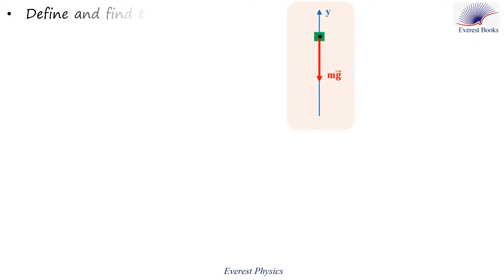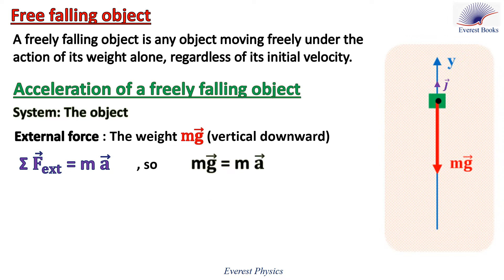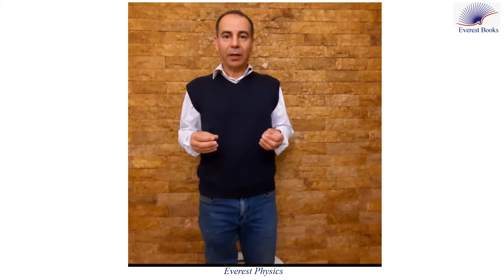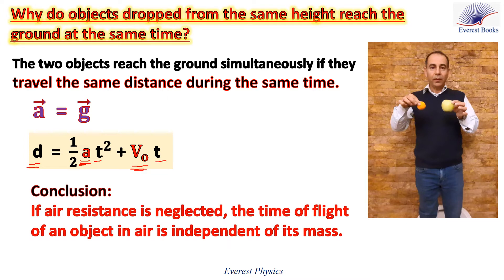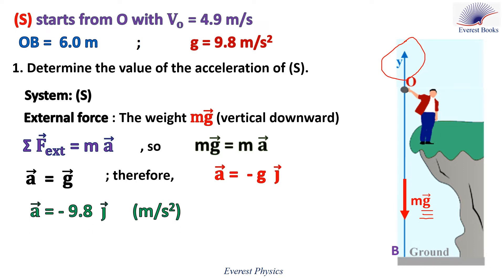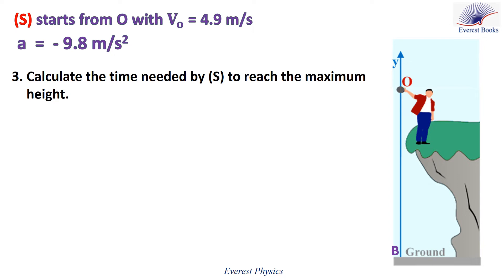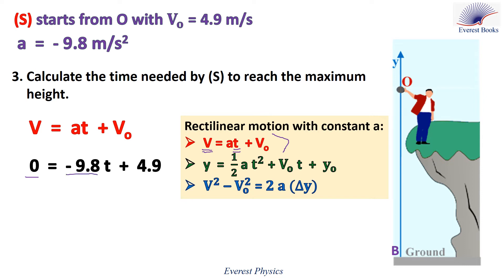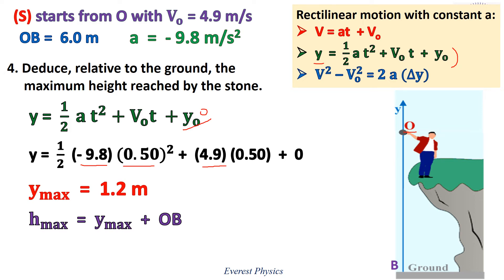Free fall with solved problem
A freely falling object is any object moving freely under the action of its weight alone, regardless of its initial velocity. The only external force acting on the freely falling object is the weight mg directed vertically downward. The positive y-axis extends downwards.
 Newton’s second law:      Σ F(ext) = m a    , so      mg = m a
 Then:     mg  =  m a       ; therefore,     a  =  g
In vacuum, all objects fall with the same acceleration, regardless of their initial velocity.
In the solved exercise, we calculate the acceleration of a freely falling stone, specify the nature of the upward motion and the downward motion of the stone, calculate the maximum height reached by the stone, calculate the speed of the stone as it reaches the ground, and calculate the time of flight of the stone.